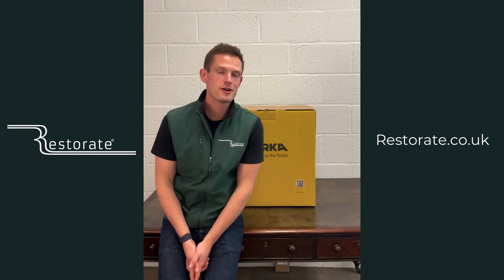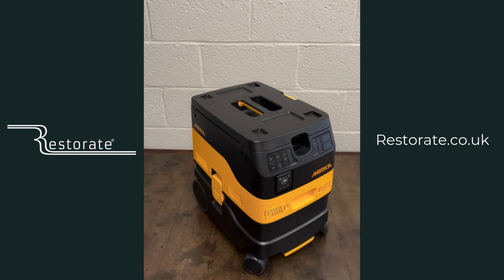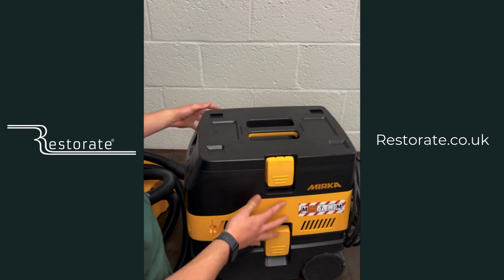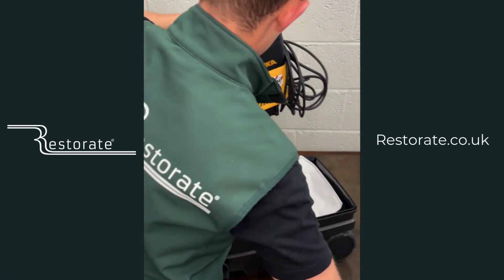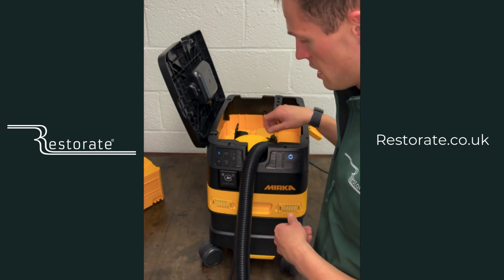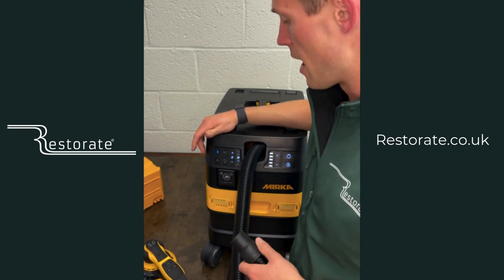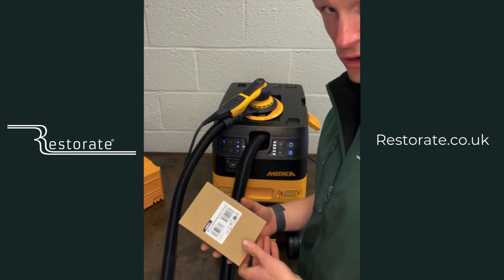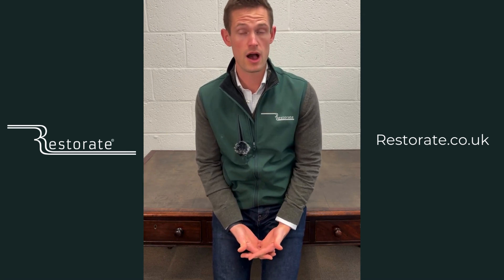The New Mirka DEXOS 1217M 230V Dust Extractor Unboxing and Features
We were lucky enough to have an early peak at the Mirka DEXOS, Mirka's first own built dust extractor, and we were impressed! Watch the video for unboxing and feature run through. We take the DEXOS apart, show all it's functions and settings.